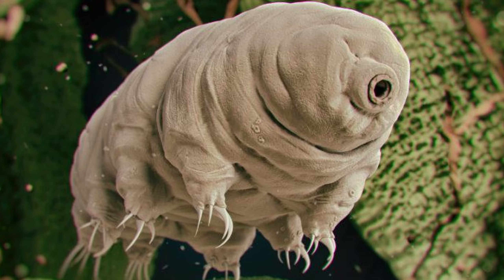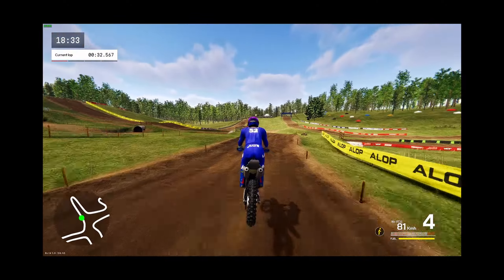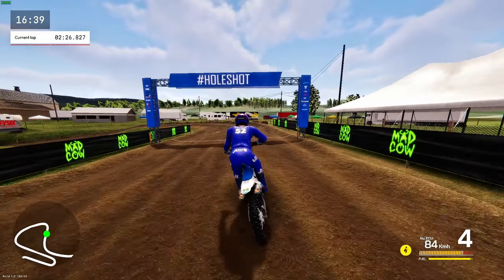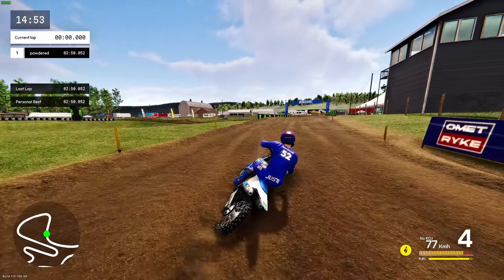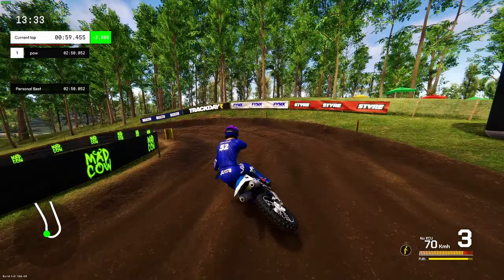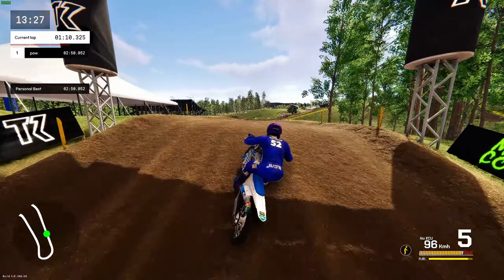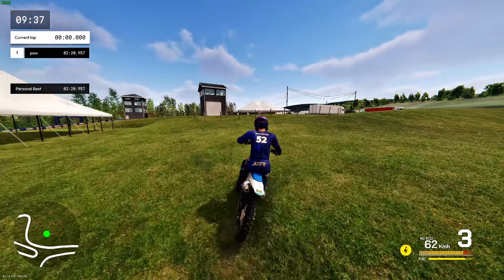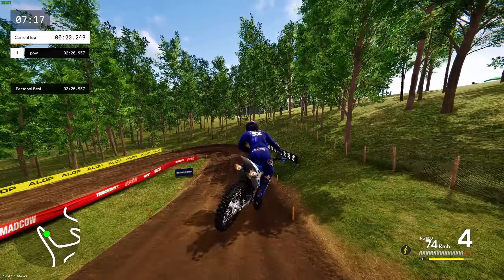THIS IS WHAT 200 HOURS LOOKS LIKE IN TRACKDAYR!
💻 PC Specs:
16GB DDR4 RAM
AMD Ryzen 5 5600G w/ Radeon Graphics
NVIDIA GeForce GTX 1660 Super 6GB VRAM
1920x1080 144hz